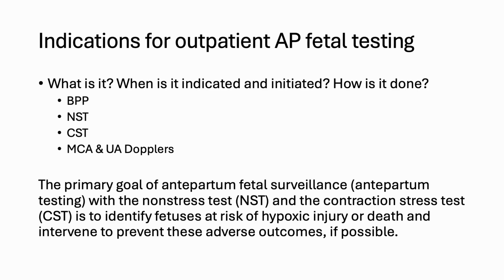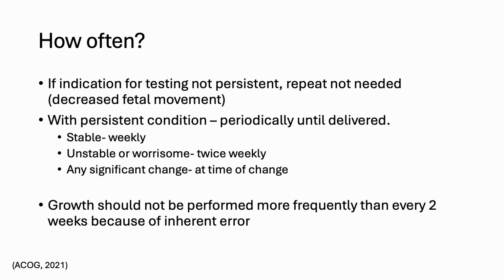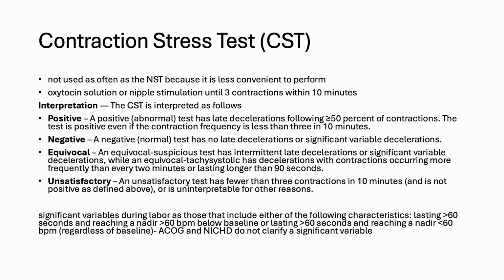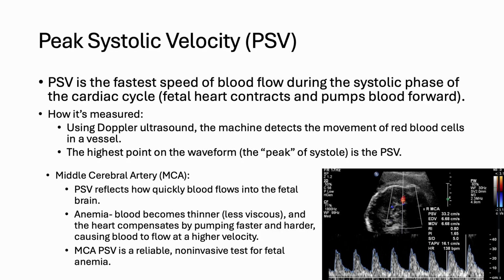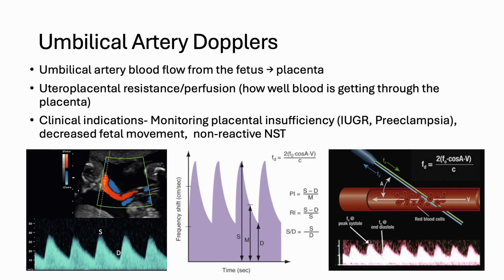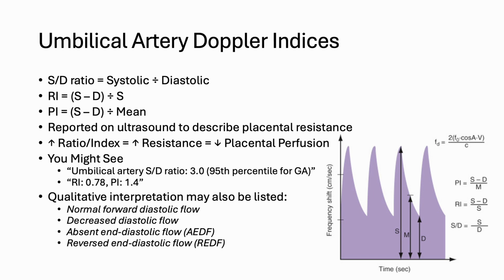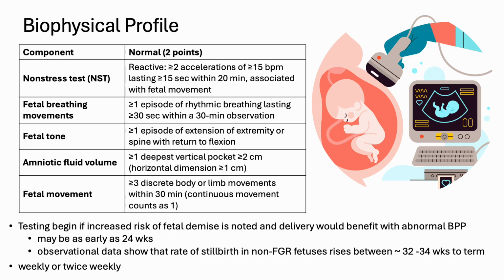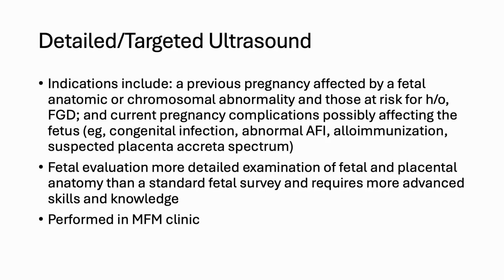Ultrasound & Antepartum Testing: Pre Immersion Review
Prepare for clinical immersion with this review of ultrasound and antepartum testing. In this video, we cover key surveillance tools, including NST, CST, BPP, MCA Dopplers, and umbilical artery Dopplers. Learn when to start testing, how to interpret results, and what abnormal findings mean for fetal well-being. Perfect for midwifery and women’s health students looking to build confidence before entering clinical practice.